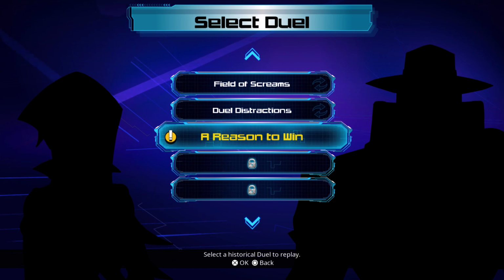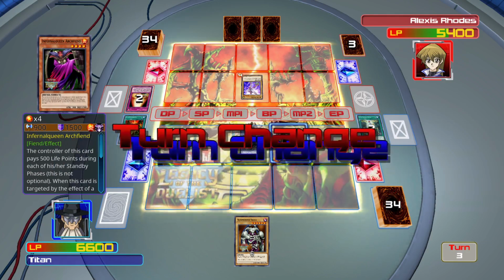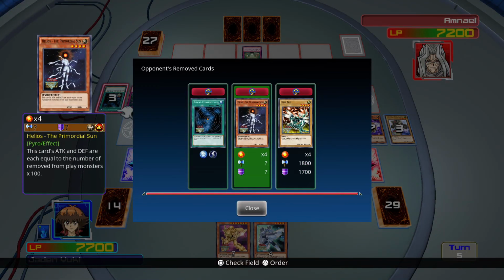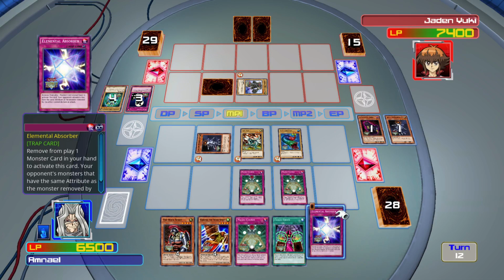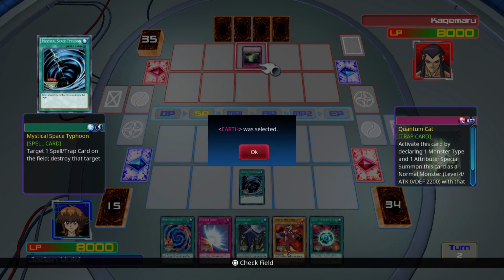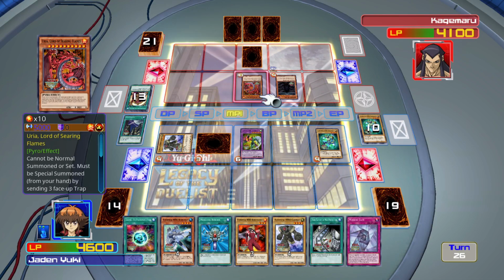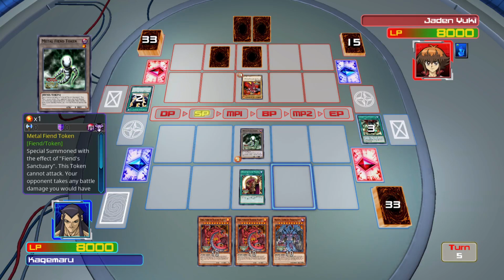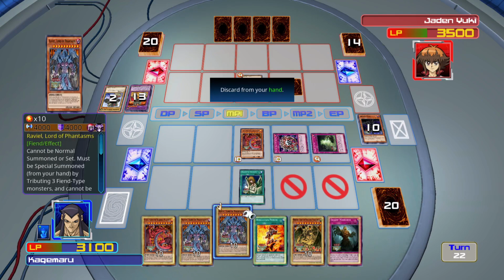Yugioh GX Storyline Part 3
Yugioh GX Storyline Part 3 with my boy Ron,Penguin and Dino,Thx Ron for the 13 month sub on twitch,thx Dino for the follow and the love and support my guy,thx Ron for the God Card advice and thx Penguin and Dino for helping me out on the duels -- Watch live
Time Stamps
1-0:00-8:30-Alexis Vs Titan(A Reason To Win)
2-8:31-13:25 Titan Vs Alexis(A Reason To Win)
3-13:26-24:00 Jaden Vs Amnael(Amnael's Endgame)
4-24:01-36:25 Amnael Vs Jaden(Amnael's Endgame)
5-36:26-55:54 Jaden Vs Kagemeru(Rise Of The Sacred Beasts)
6-55:55-1:07:59 Kagemeru Vs Jaden(Rise Of The Sacred Beasts)